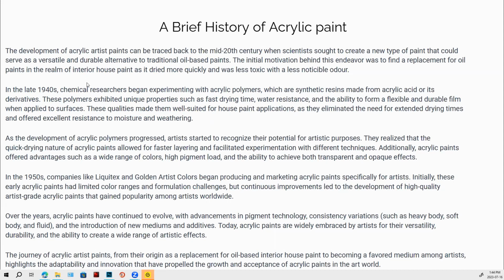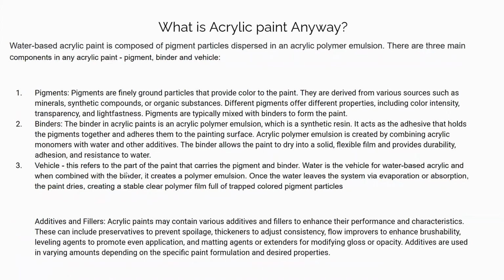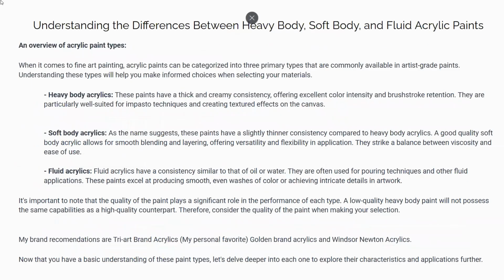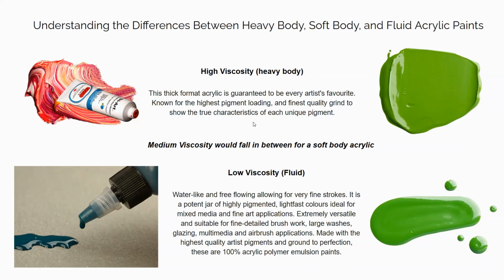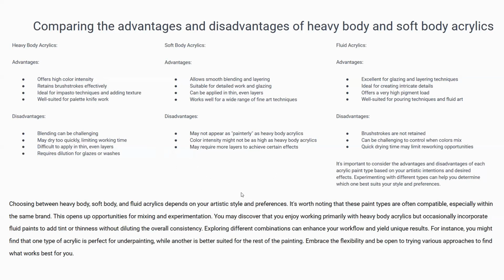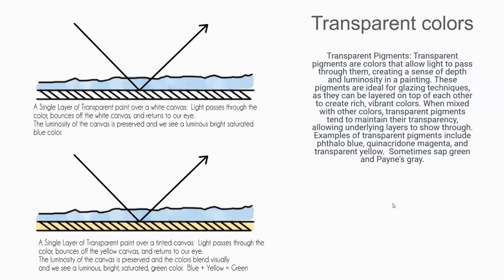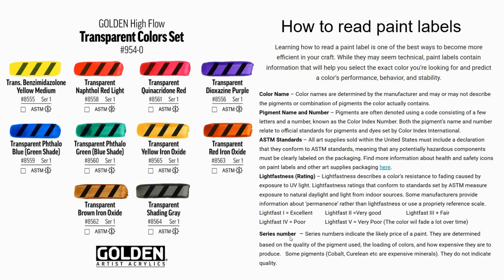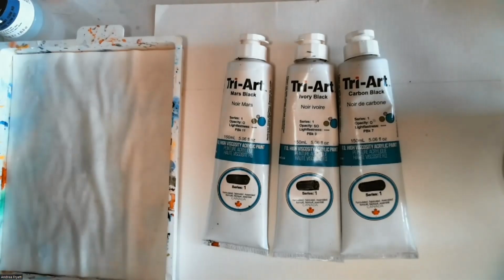How to paint a luminous Honey Jar in Acrylics Class1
This series of classes unravels the mystery of how to capture luminosity in acrylic painting.